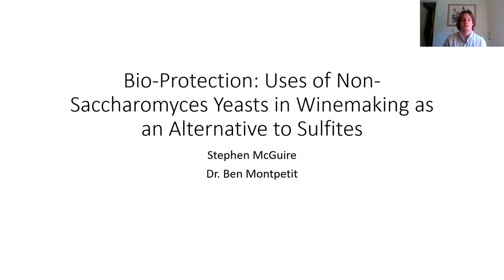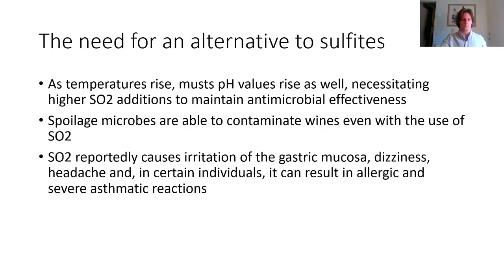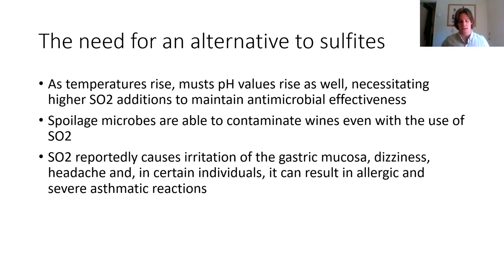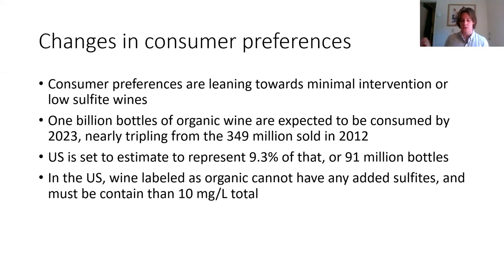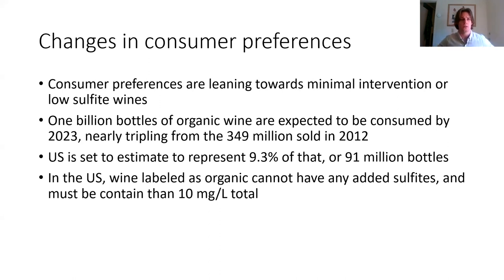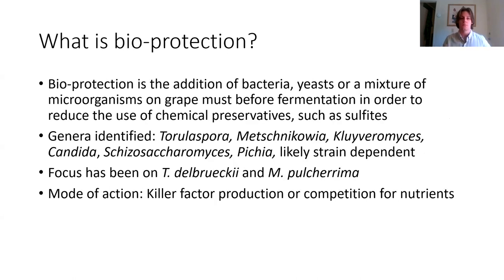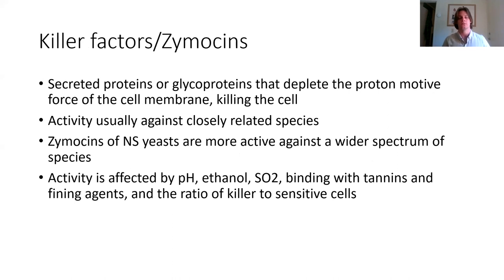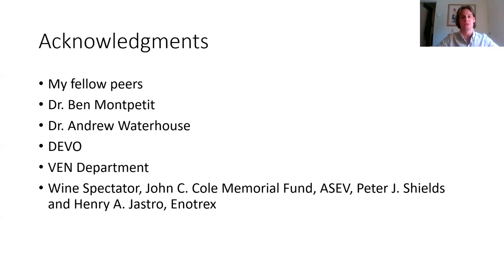VEN290 Spring 2021: Bio-Protection Uses of Non-Saccharomyces Yeasts in Winemaking as Alt to Sulfites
Exit seminar by Stephen McGuire, MS candidate in Viticulture and Enology